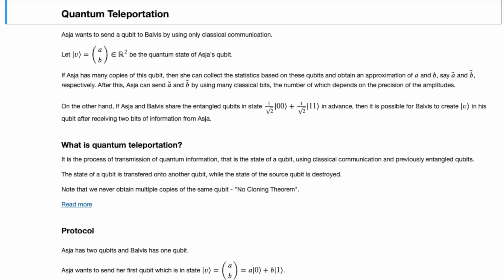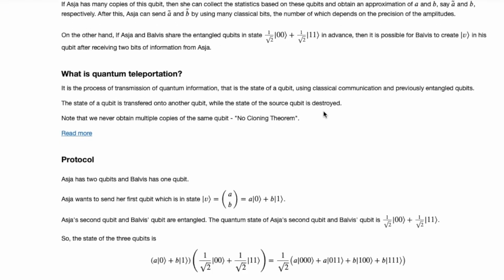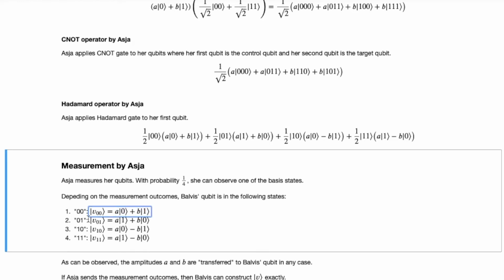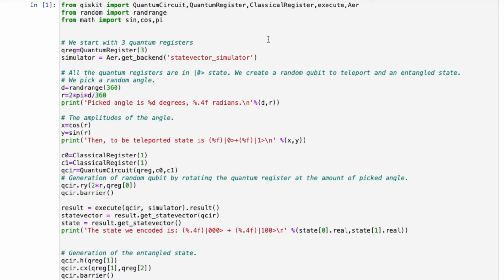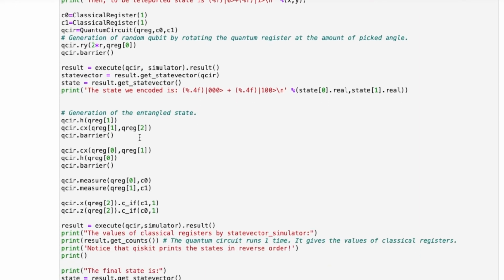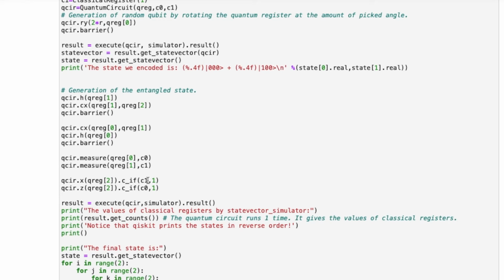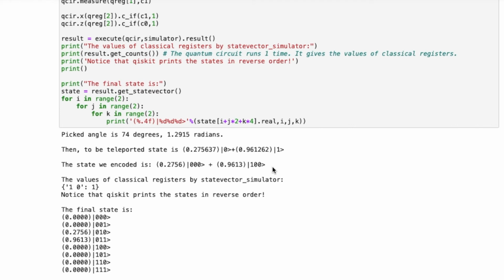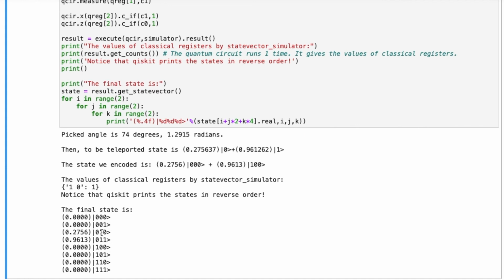Quantum Computing - Part 5: Quantum Teleportation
In this video, we implement the famous Quantum Teleportation protocol using Qiskit.